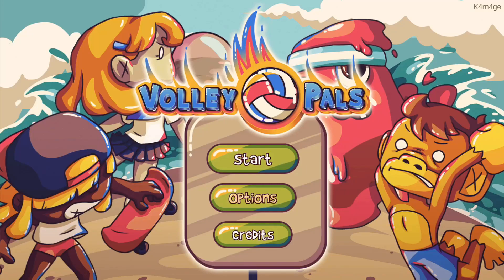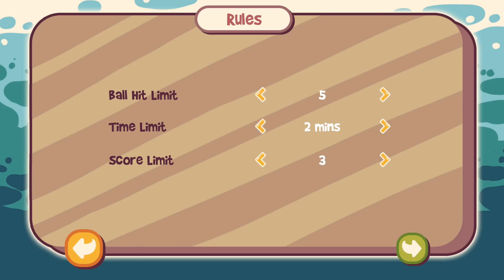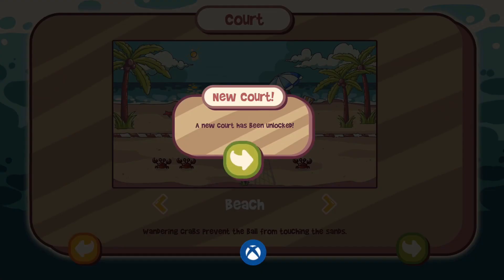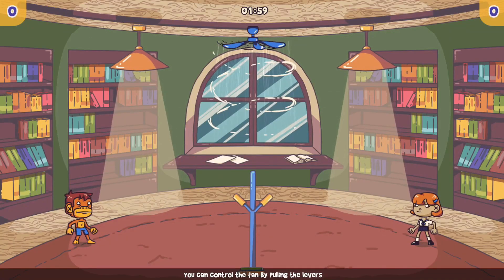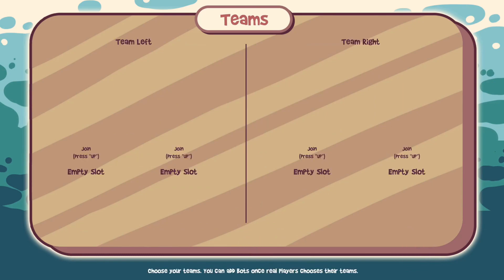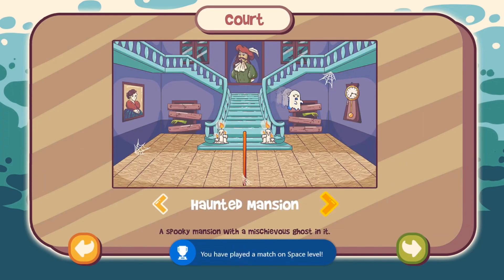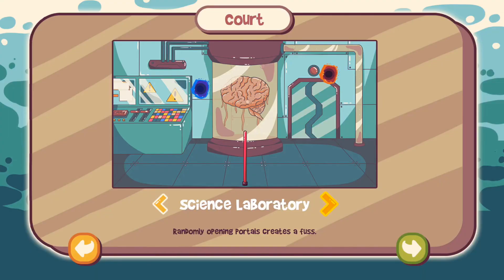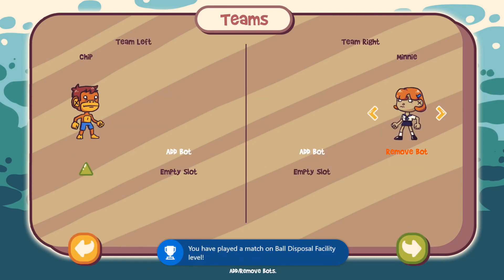Volley Pals - Achievement Walkthrough - 1000G IN 3 MINUTES on Xbox !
Volley Pals

Publisher: NAISU
Developer: NAISU
Release Date: March 9th, 2023
Price: $6.49

Xbox Live Gamertag: K4rn4ge